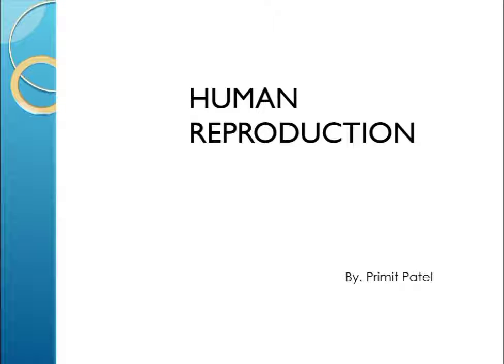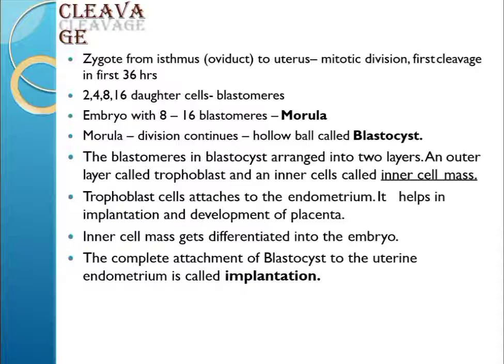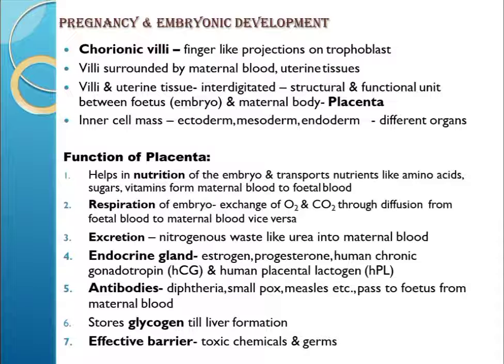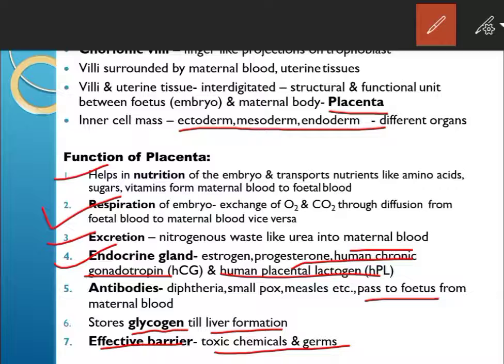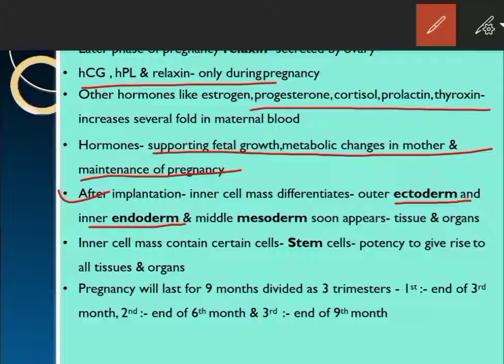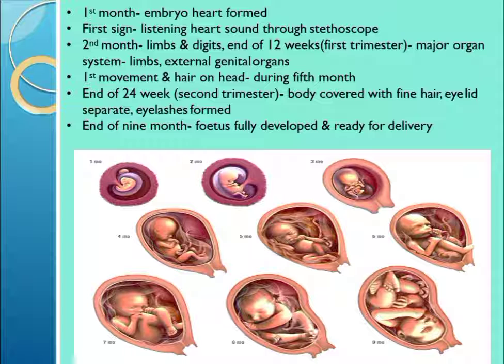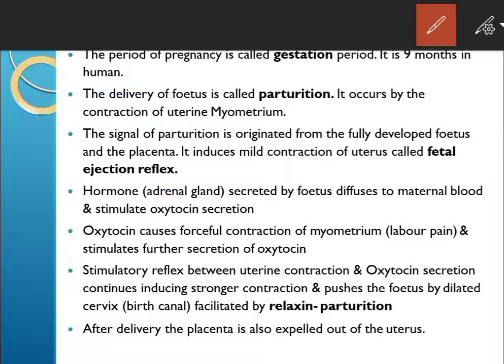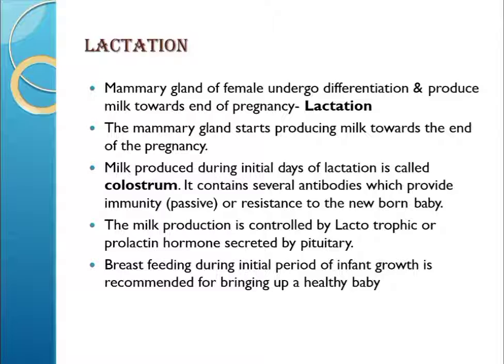CLASS 12 BIOLOGY CHAPTER 3 PART 6